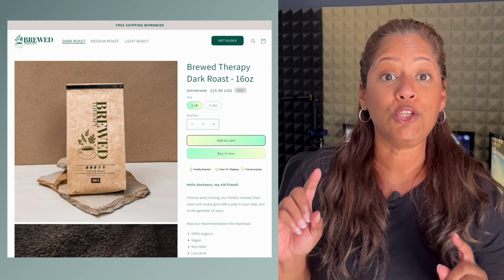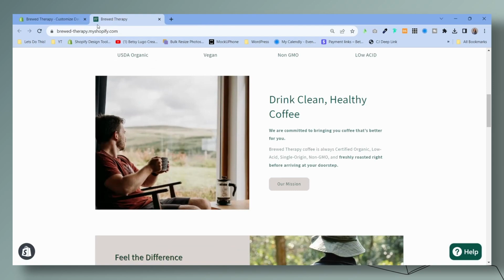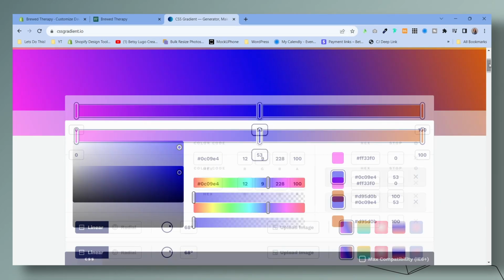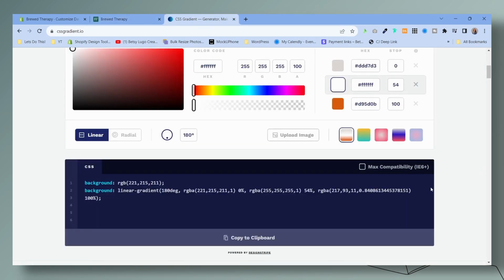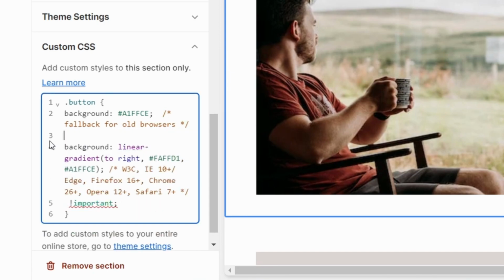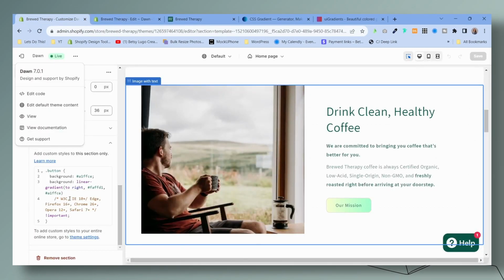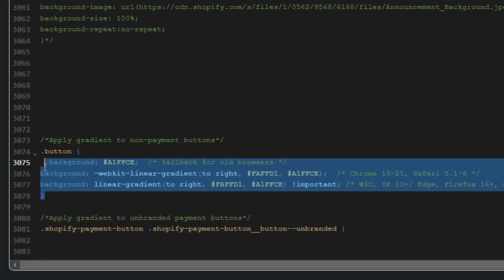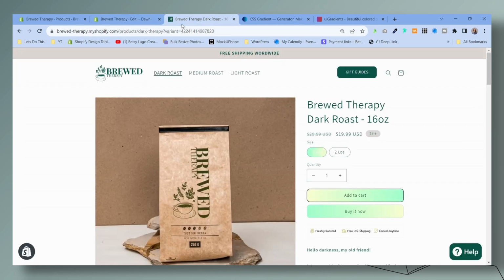How to Add Gradient to Your Shopify Buttons (Step By Step)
In this step by step tutorial I'll guide you through adding gradient background to all the different buttons in Shopify. We'll explore creating custom color palettes and share with you a resource for free pre-made gradients! Get inspired by real website examples using gradients and learn how to apply CSS to enhance all your buttons, including “Buy Now,” “Add to cart,” product variant buttons, and individual buttons too!

This tutorial can be used on all the free theme’s from Shopify.

⌚️ Timestamps:
00:00 Tutorial overview
00:47 How to apply gradient to only 1 button
05:38 How to create a custom gradient color palette
09:40 How to use free gradient generator resource
11:40 Examples of websites that use gradient design well
12:57 How to add gradient to all the primary buttons
15:30 How to add gradient to the “Buy Now” buttons
17:50 How to add gradient to the product variant buttons
19:27 Access to all the CSS code used in this tutorial

                  ⚞⚞⚞⚞⚞☕️   ABOUT   ☕️⚟⚟⚟⚟⚟

Need some help? Let’s chat